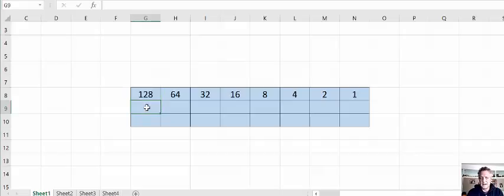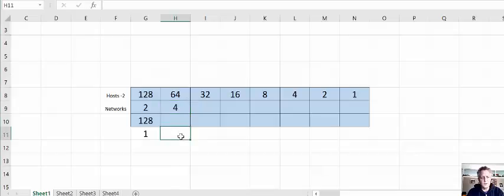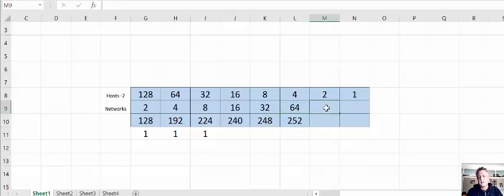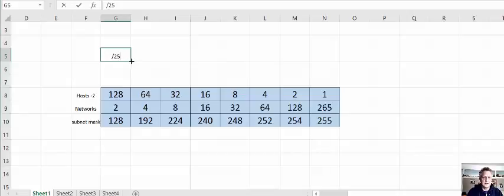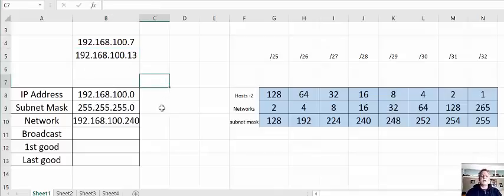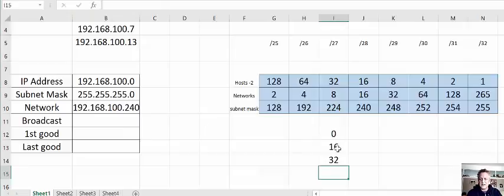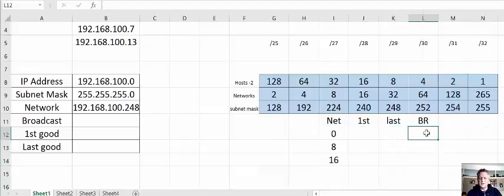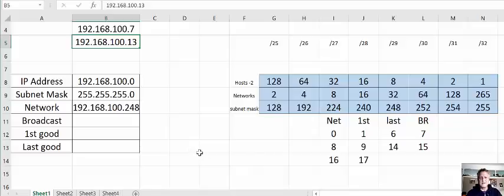Subnetting Table short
A very short unedited first version of IP Subnetting Table that  I created in 2013 while teaching at the academy of Florida in Ft Lauderdale.
Just wanted to get it out there before someone else figures it out.